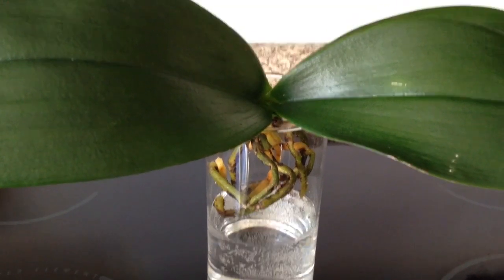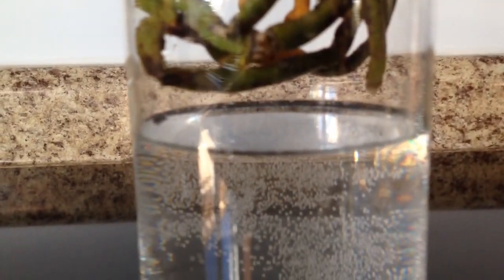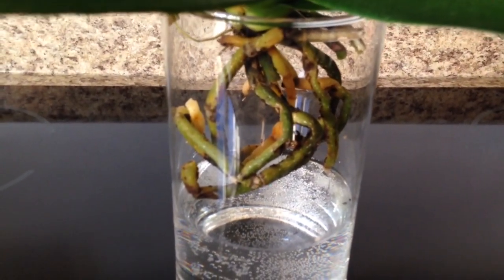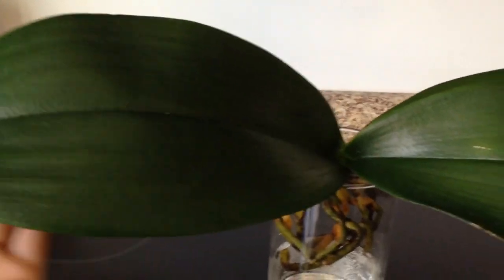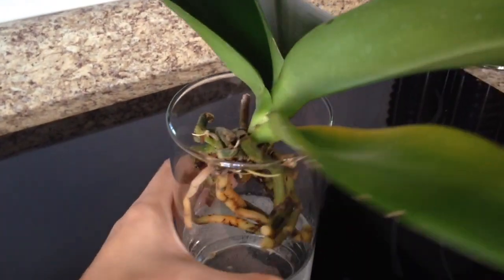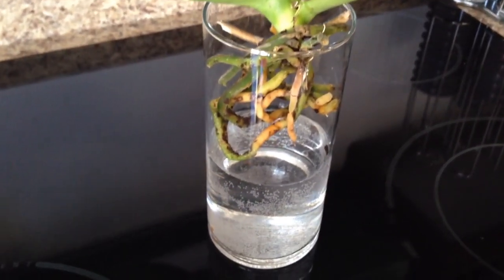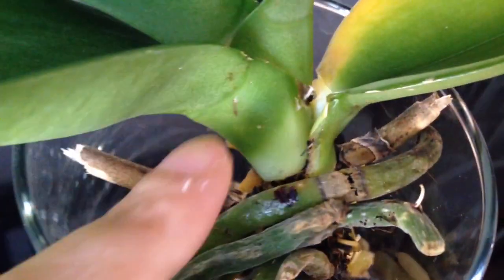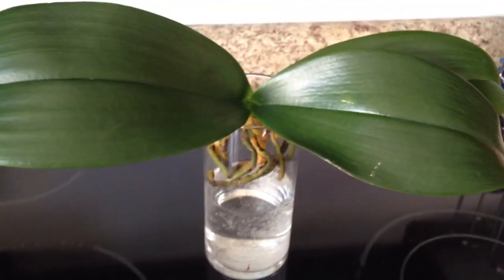2014-02-16 - Growing orchid in no medium experiment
Sorry my video got cut short because I have no more storage on my iPhone :( Anyways I've always been curious about this method. I have to remember to water every day or else it will spell doom! I will keep you guys updated.